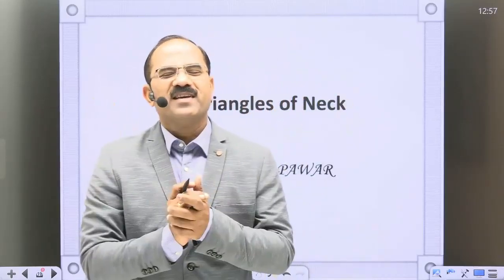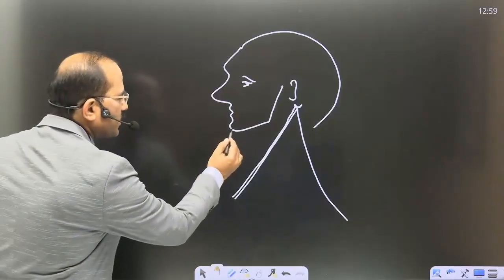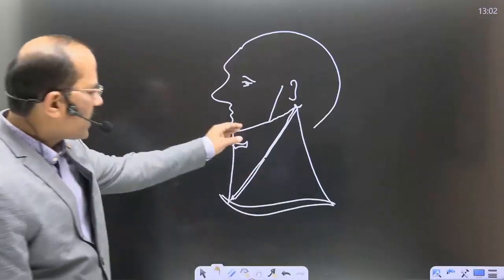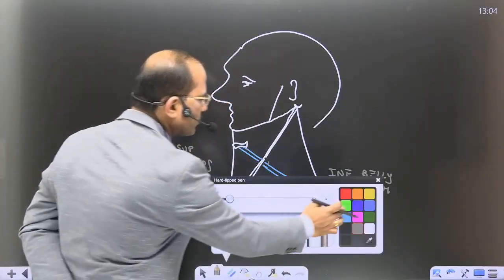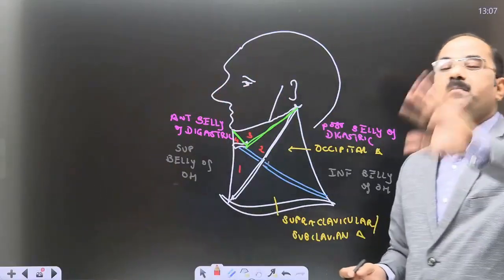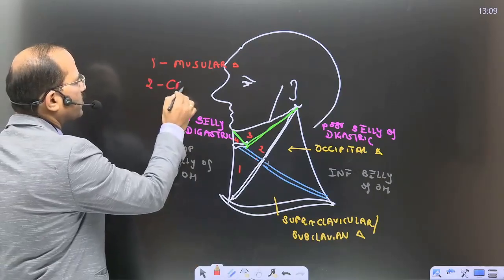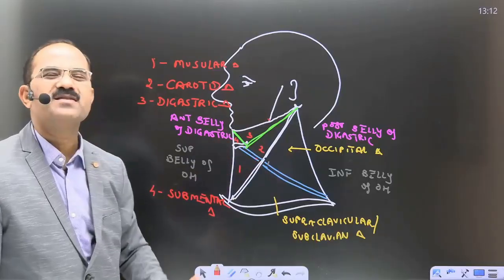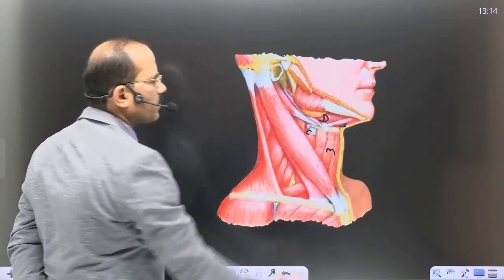Triangles of Neck